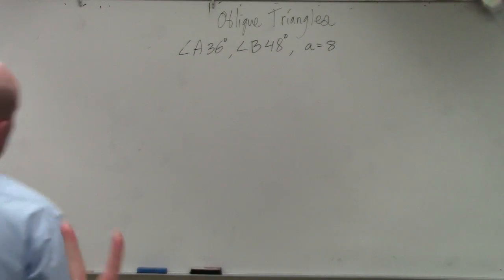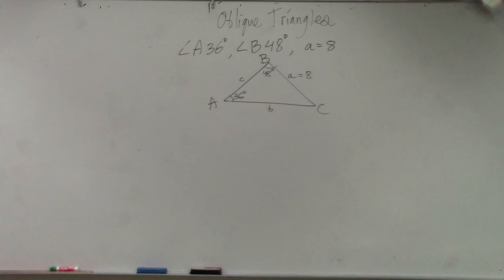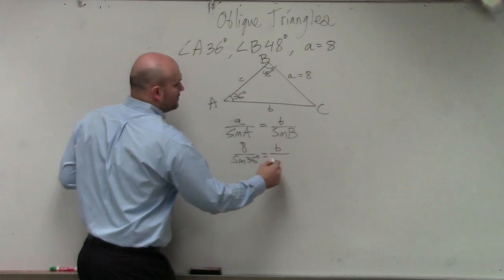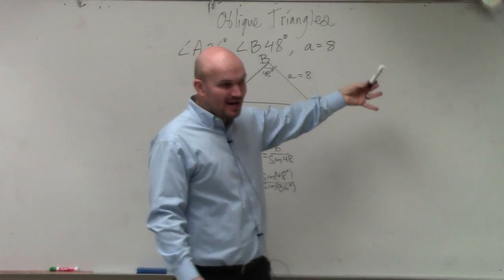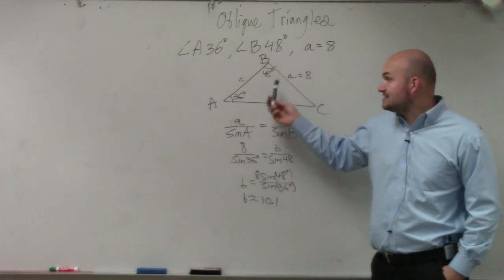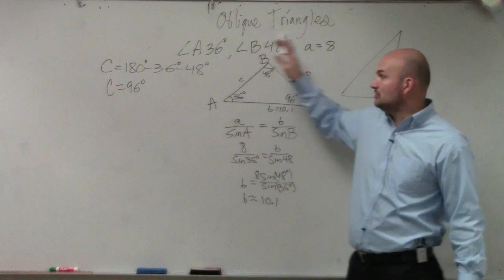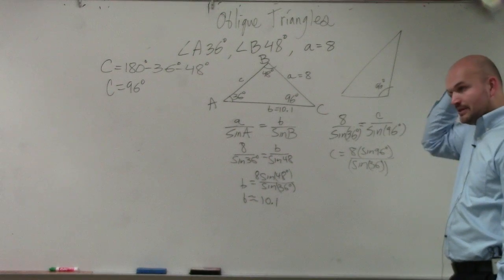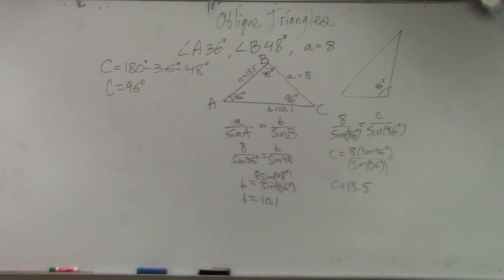Finding the missing parts of a triangle AAS law of sines